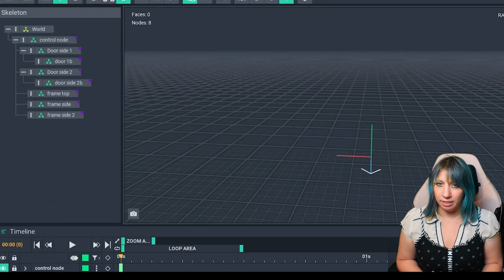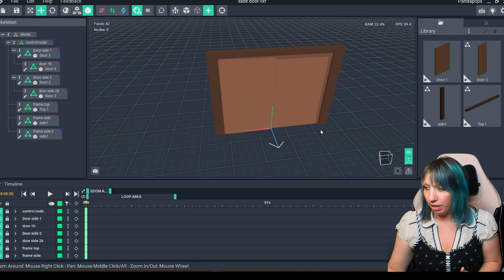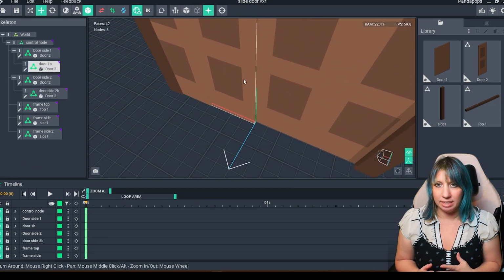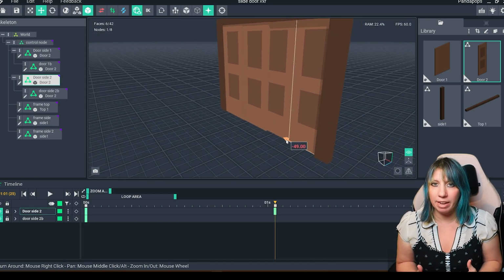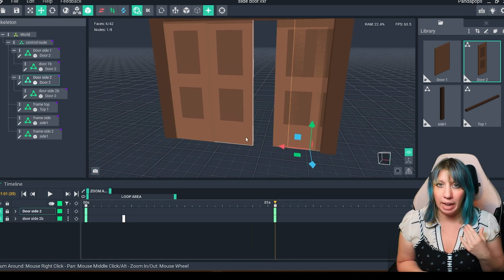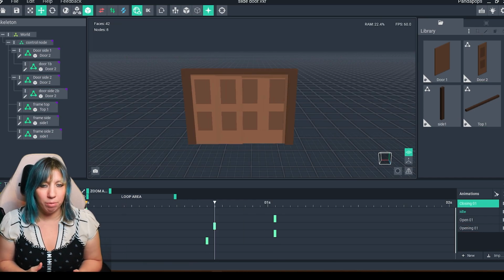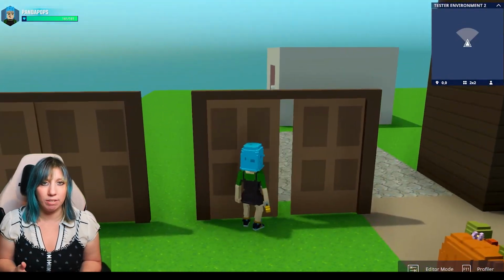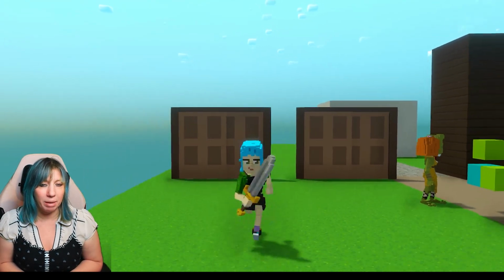VoxEdit Tutorial - How to Create Working Sliding Doors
Sandbox Game is a virtual Metaverse built on the Ethereum blockchain, where you can buy land, and users can create NFTs using VoxEdit and can create games using the Game Maker.

Learn how to create and animate sliding doors in VoxEdit for your experiences in The Sandbox Game.